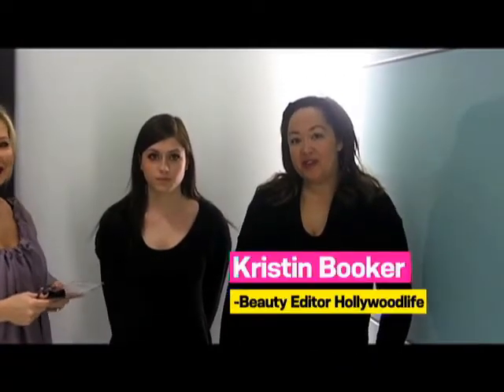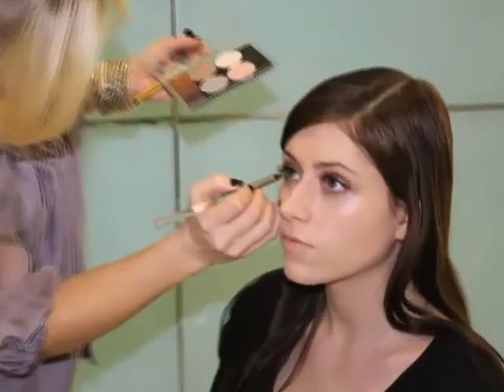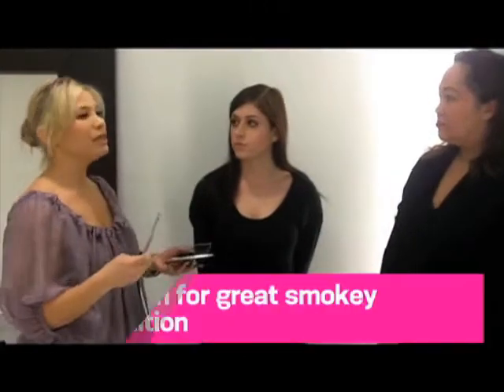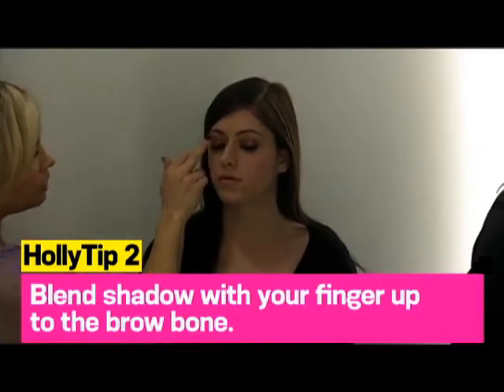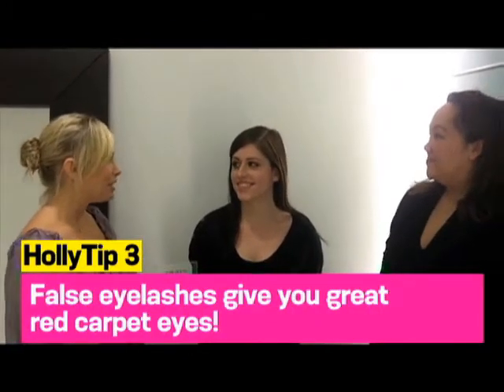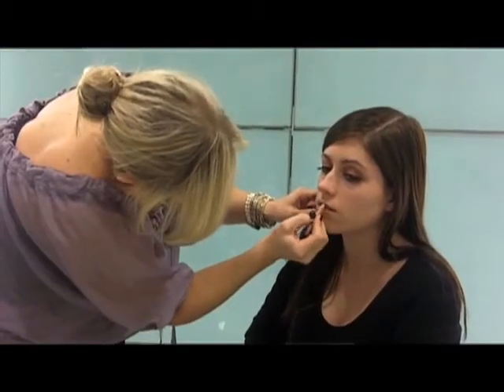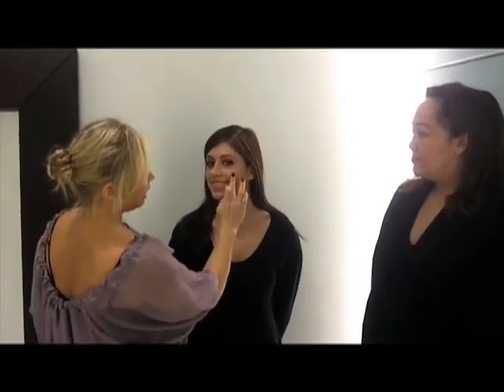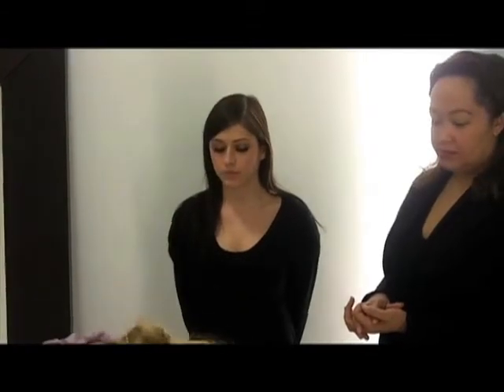Monday Makeup Minute With Lori Hamlin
Celebrity Makeup Artist, Lori Hamlin makes up Hollywoodlife's own Chloe Melas and gives away great beauty tips.